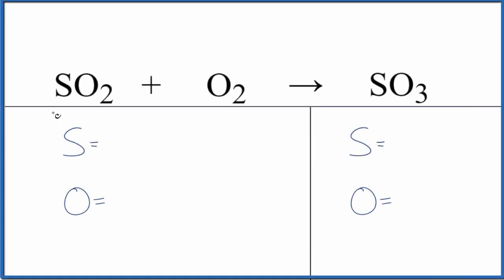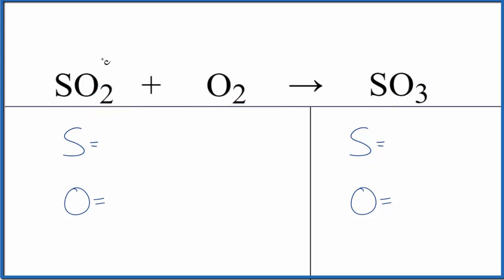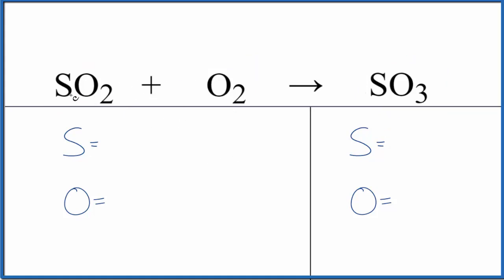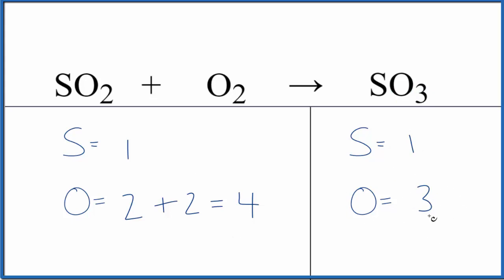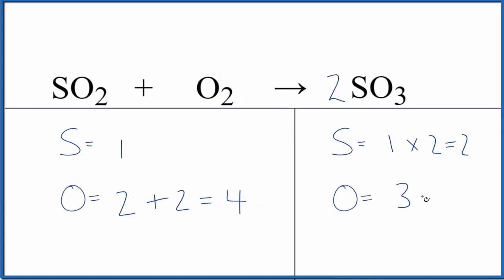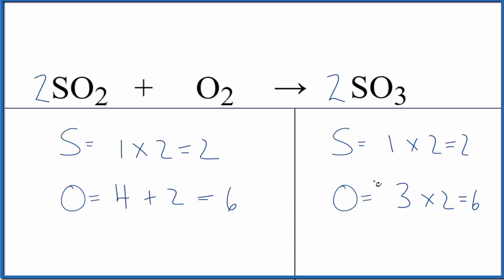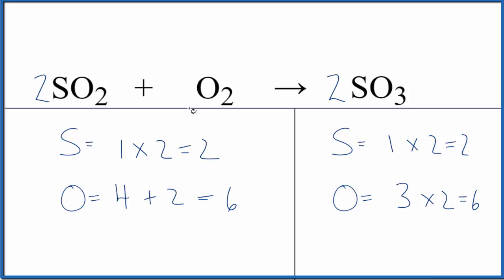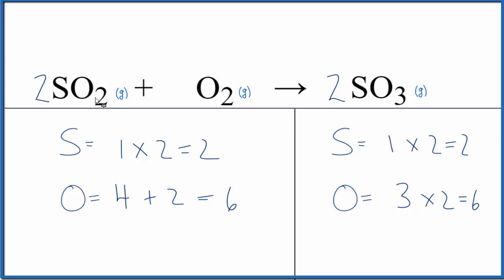Balancing the Equation SO2 + O2 = SO3 (and Type of Reaction)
To balance the chemical equation SO2 + O2 = SO3 you first must correctly count all of atoms on each side of the chemical equation.

When we balance an equation like Sulfur dioxide + Oxygen gas our goal is to provide the correct coefficients for each compound. The coefficient is the number that goes in front of the compound.

To balance SO2 + O2 = SO3 you'll need to be sure to count all of atoms on each side of the chemical equation.

Once you know how many of each type of atom you can only change the coefficients (the numbers in front of atoms or compounds) to balance the equation for Sulfur dioxide + Oxygen gas.

---Chapters---
0:00 Intro
0:14 Type of Reaction
0:35 Balancing the Equation
1:36 States of Reactants and Products